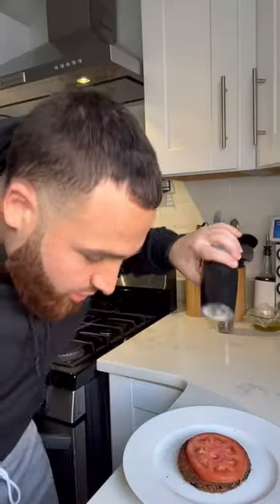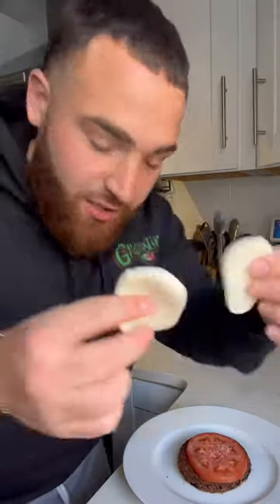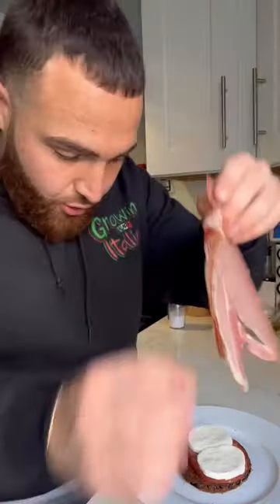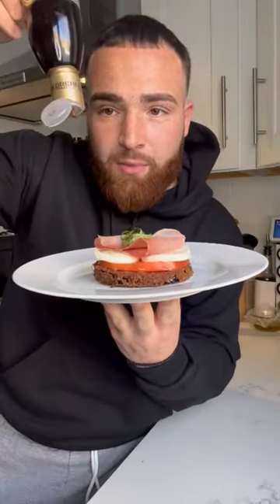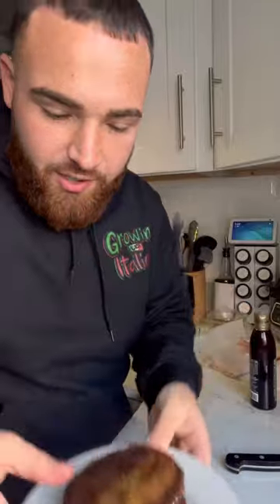PROSCIUTTO PAPI EGGPLANT